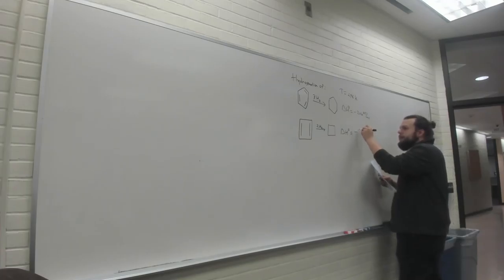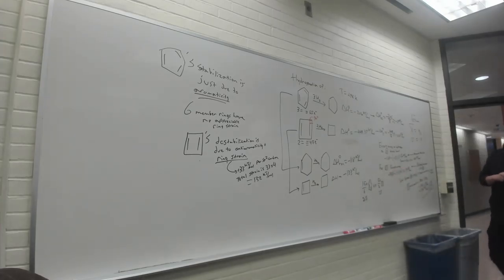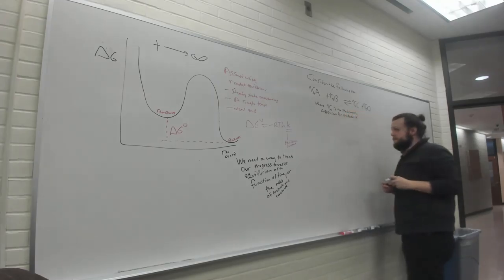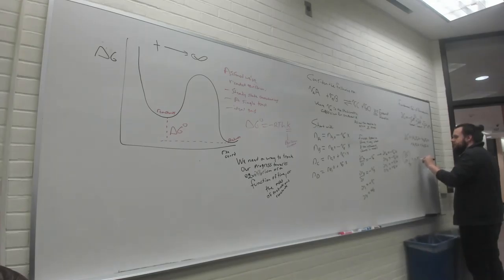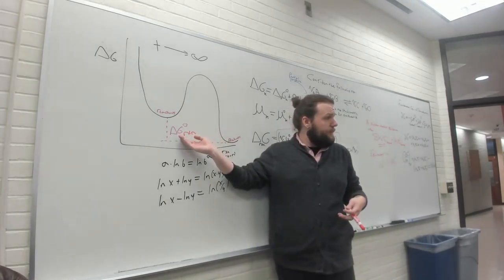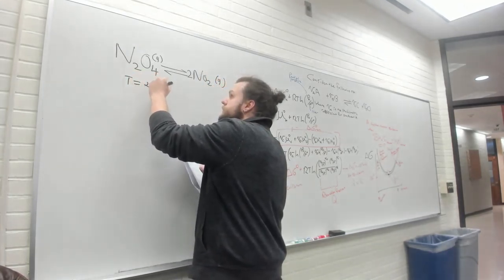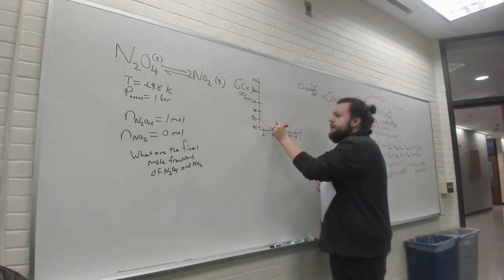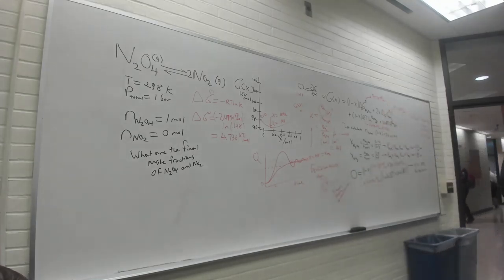Lecture 21: Systems Approaching Equilibrium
CHEM 3331-02, Spring 2022; Lecture 21: Systems approaching equilibrium